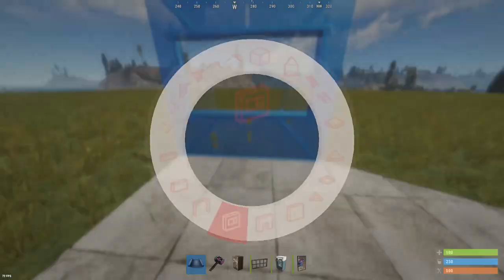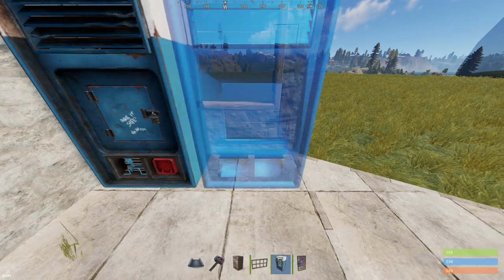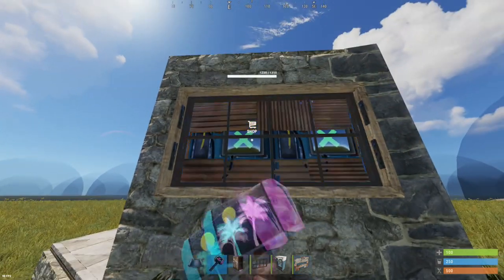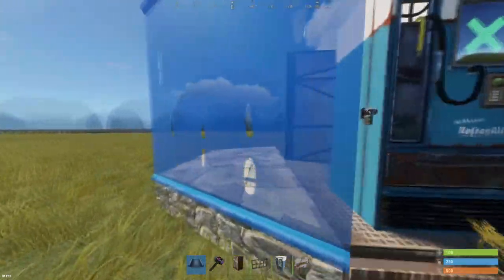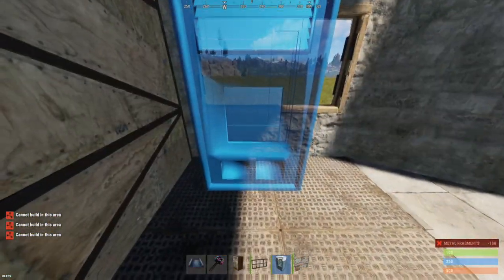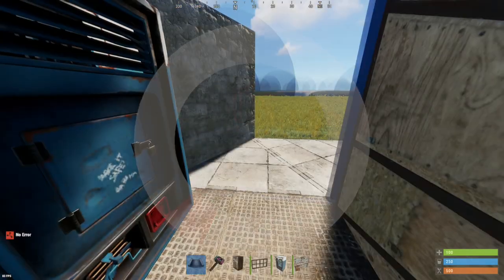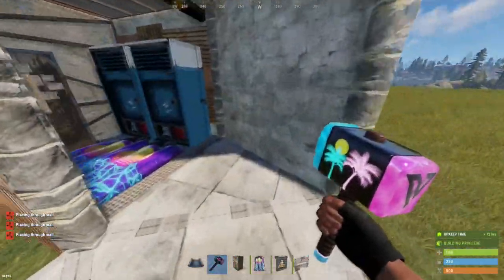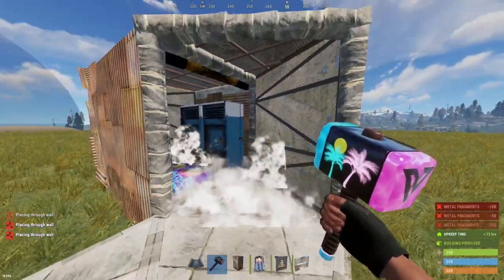Rust Vending Machine Shop Base Design V2 (Drone Accessible) - Build Guide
This is a follow up to my original vending machine base build video. Someone pointed out the base is considered only a 5 rocket raid. This base is an 8 rocket raid and can hold 2 vending machines instead of 1.